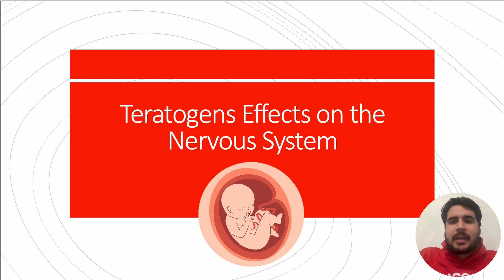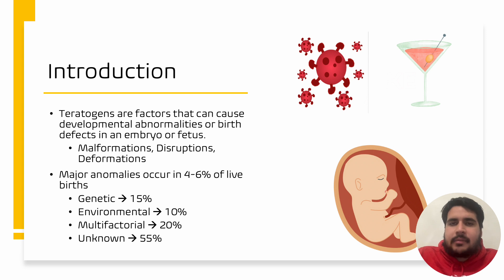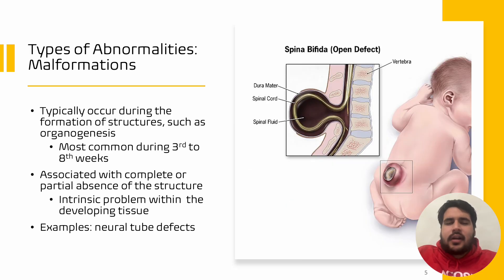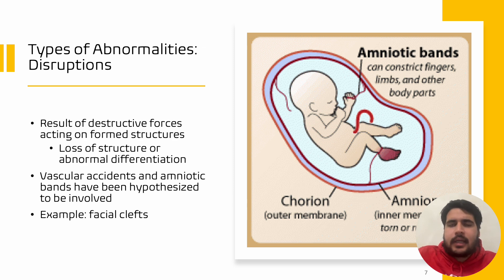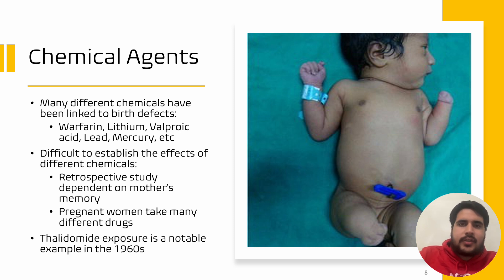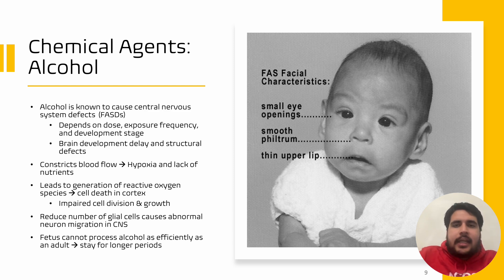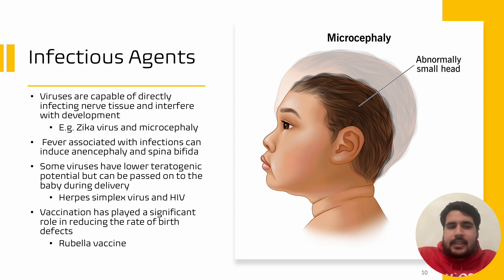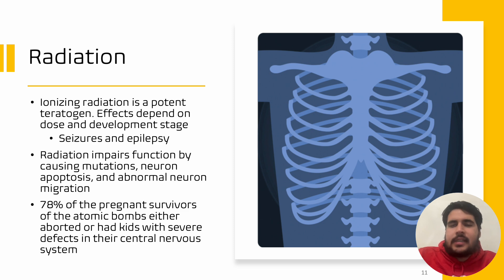Teratogens Effects On The Nervous system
In this video, we will explain what teratogens are and their impacts on the nervous system. Specifically, different types of abnormalities, such as disruptions, malformations, and deformations. Lastly, we will cover specific examples of teratogens like chemical and infectious agents.